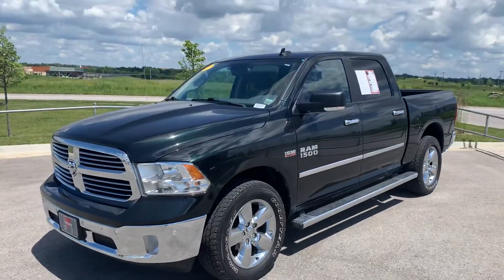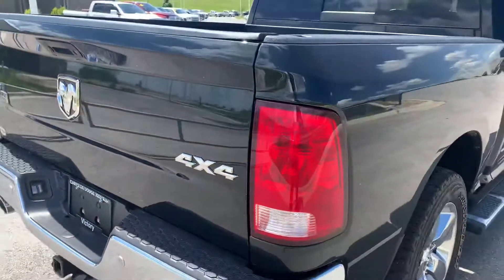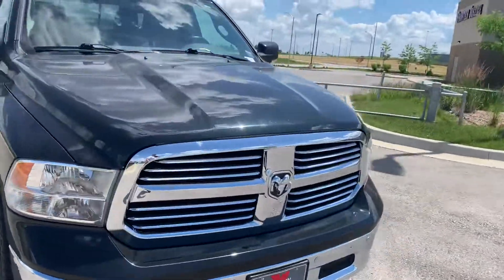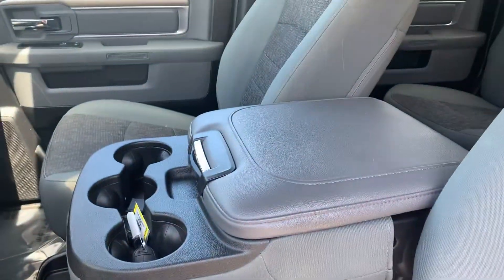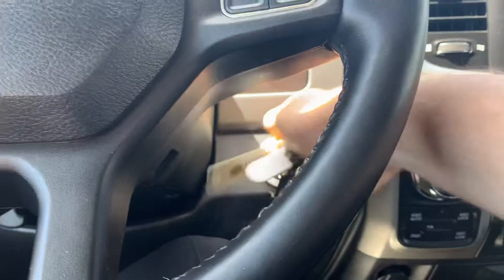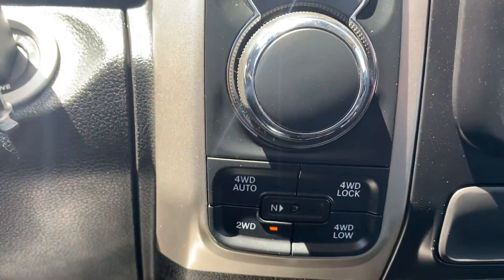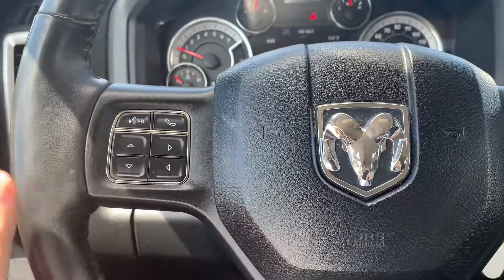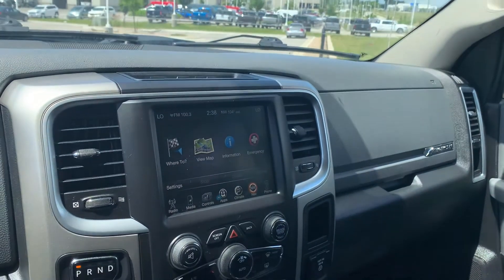2017 Ram 1500 Bighorn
A beautiful unit here that is ready for your driveway!!